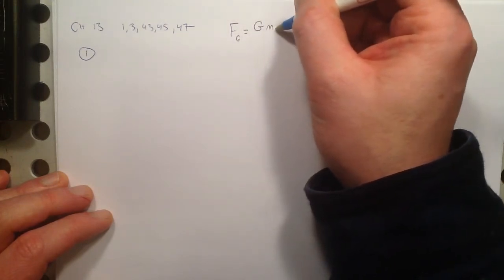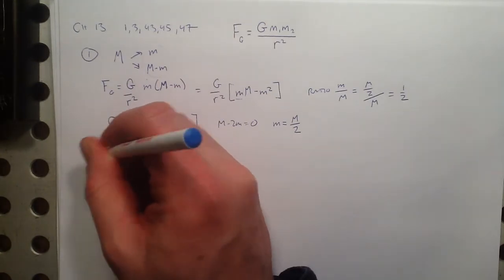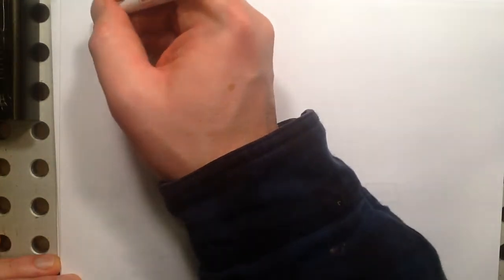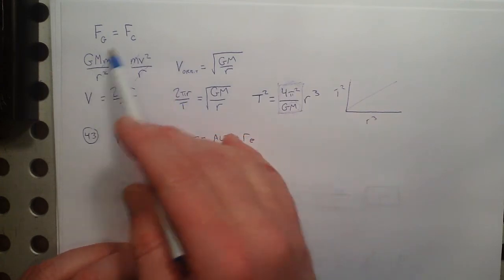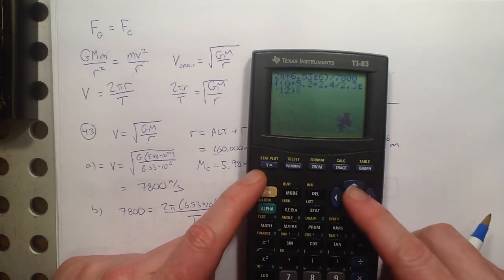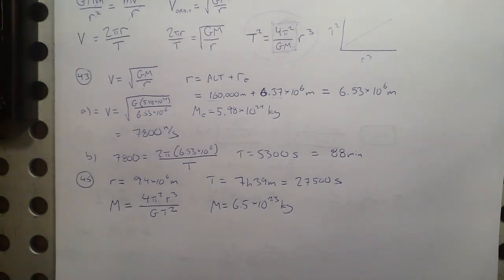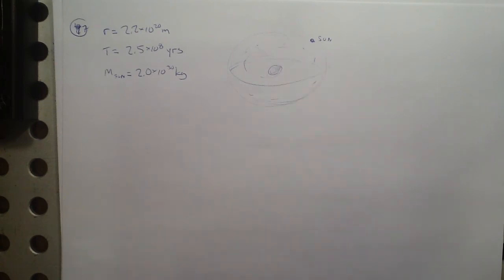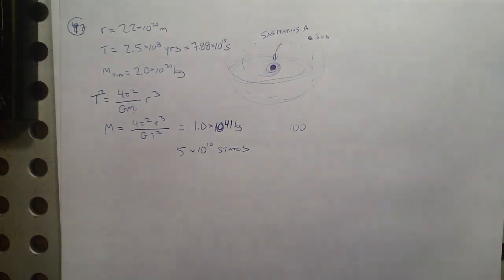AP Physics CH13 1,3,43,45,47